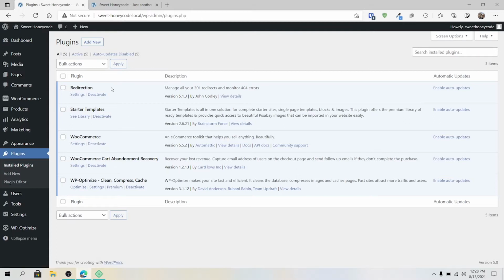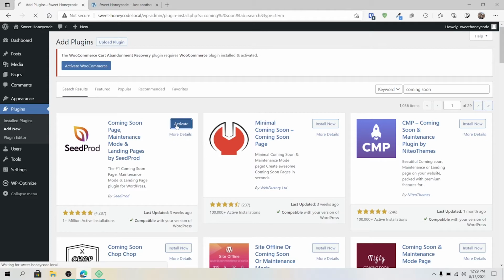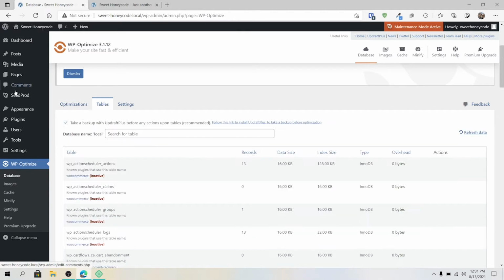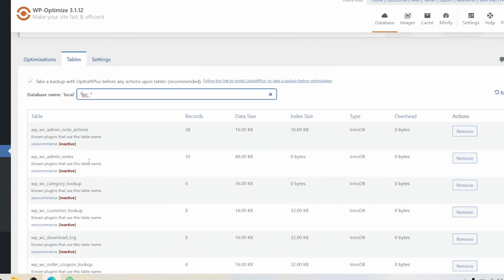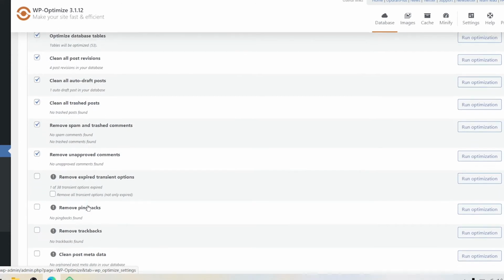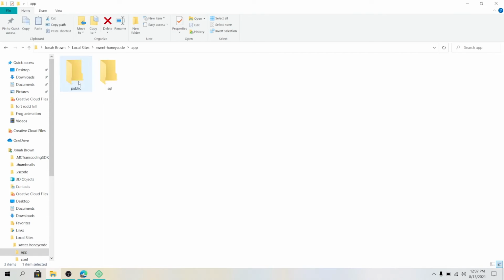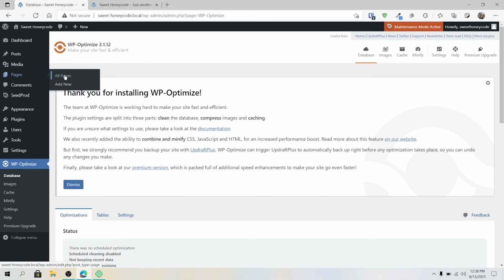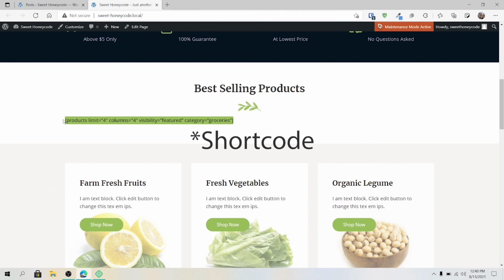Removing WooCommerce from WordPress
In this video I demonstrate what I do to remove WooCommerce from a WordPress self-hosted.

Plugins used